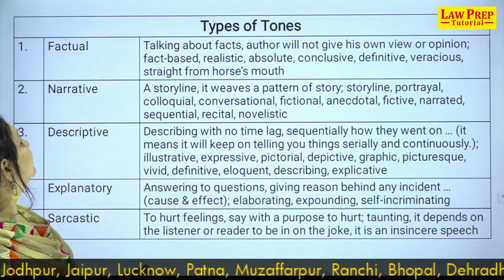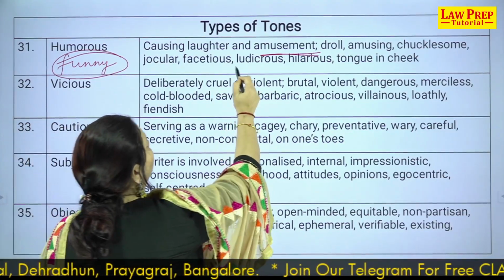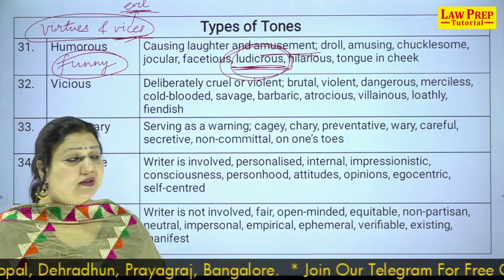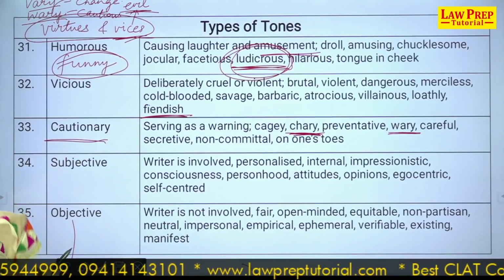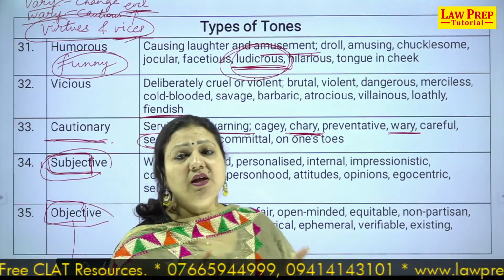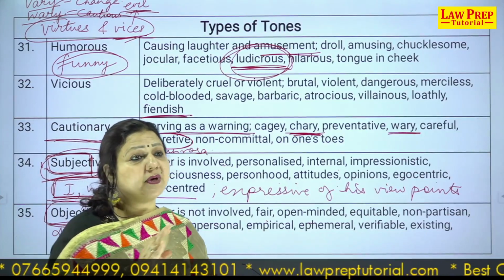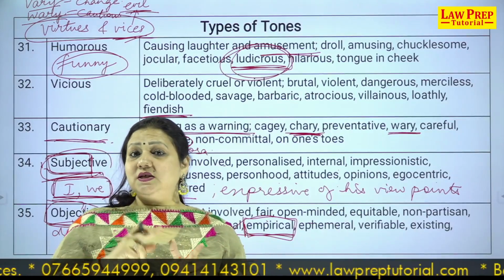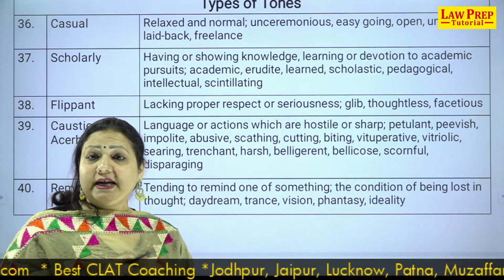Tone of the Passage | English for CLAT 2022 | Part - 6 | Dr. Sonia Jain | Law Prep Tutorial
We started the series Tone of the Passage, after a lot of demand from the CLAT 2022 Aspirant.
Dr. Sonia Jain mam will be teaching how to identify the tone of the Passage.
It will help you to get your English preparation for CLAT 2022 stronger.

For More information on Bellow Topic Visit our clat website
• clat coaching,
• clat website,
• clat exam syllabus,
• clat question paper,
• lawentrance,
• legal aptitude,
• clat sample paper,
• clat entrance exam,
• clat mock test,
• clat coaching in lucknow,
• clat preparation,
• clat previous year question paper,
• clat previous year paper,
• clat logical reasoning,
• clat paper,
• clat course,
• clat study material,
• clat constitutional law,
• legal aptitude and legal reasoning,